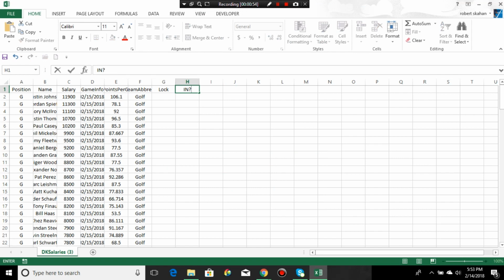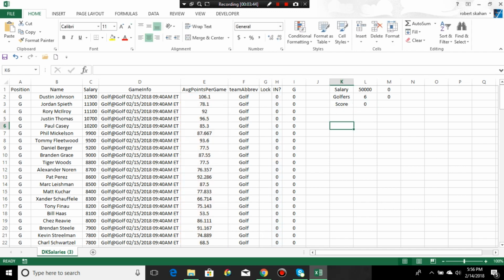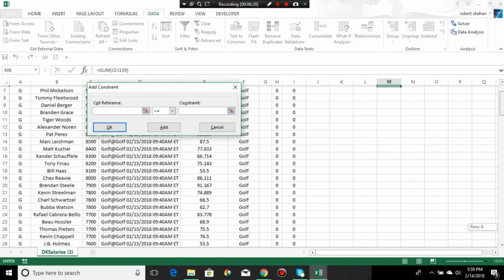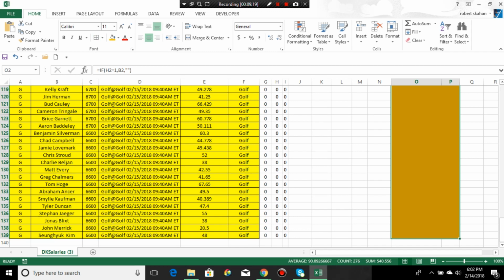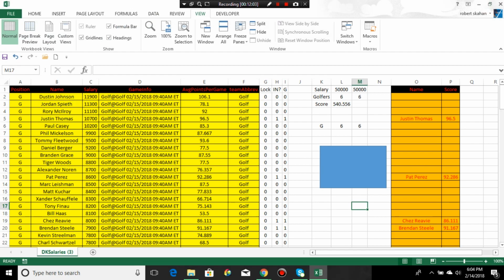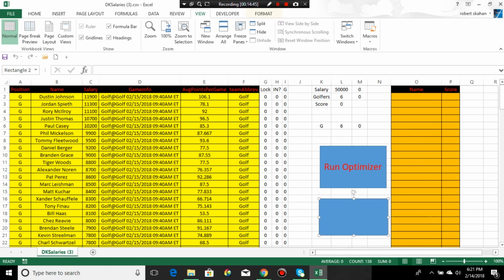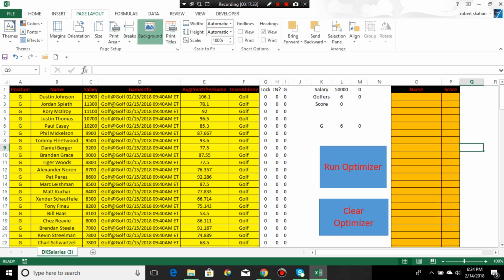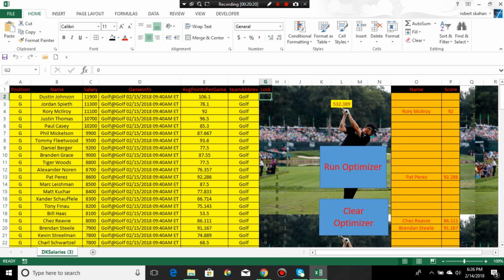How to assign macro buttons to a daily fantasy sports optimizer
This video demonstrates how to create an optimizer for daily fantasy sports as well as assigning Macro buttons to run and reset the optimizer.
* 1 thing I want to add is when you save this spreadsheet make sure and save it as a macro enabled work book. Click it off the first time and it will ask if you want to save it
Click yes then it will give you a host of options some where up at the top (maybe the second or third choice) there is a "save as macro enabled workbook"...this is it.